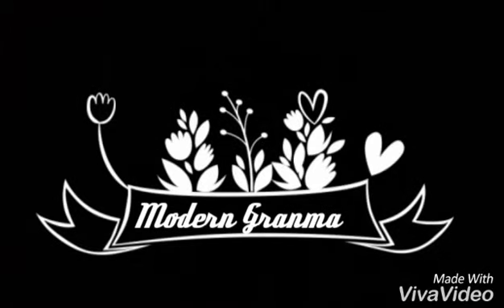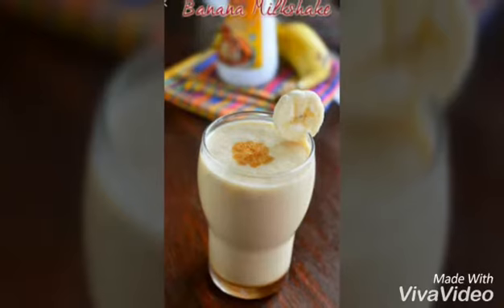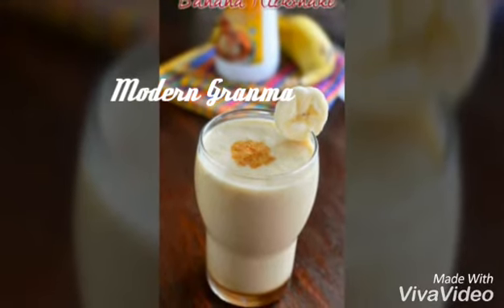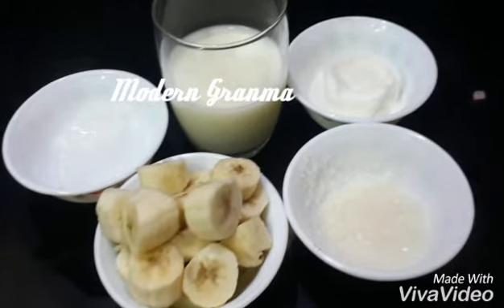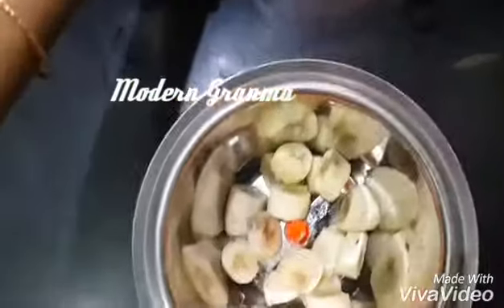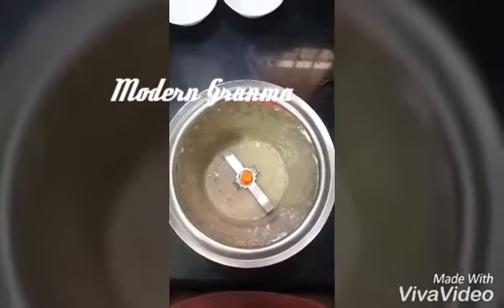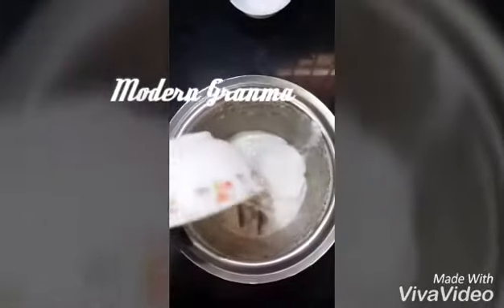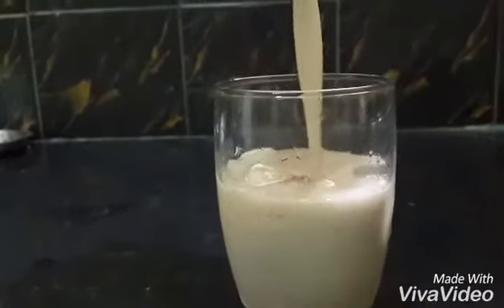How to make healthy banana milk shake at home.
Things required are,

Half glass of milk
2 bananas
1 scoop of ice cream
2 spoons of sugar
Few ice cubes